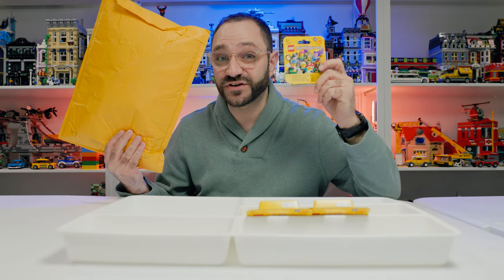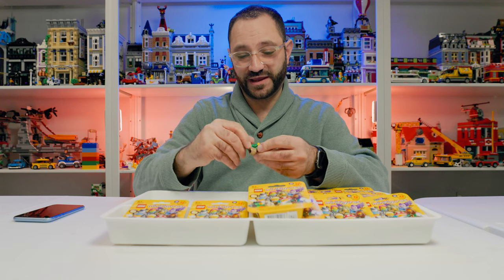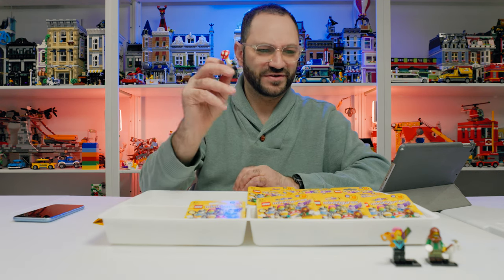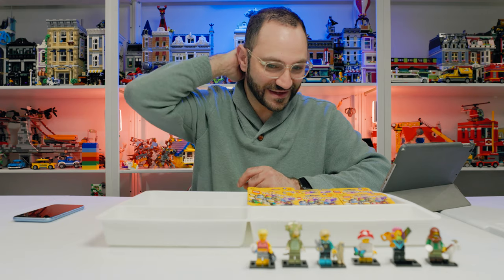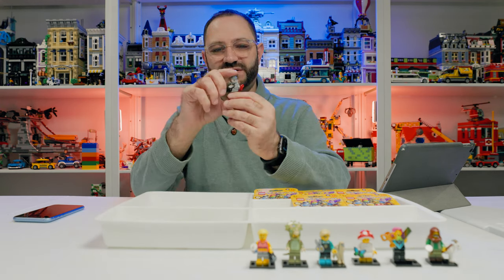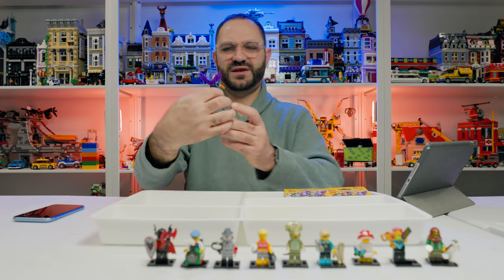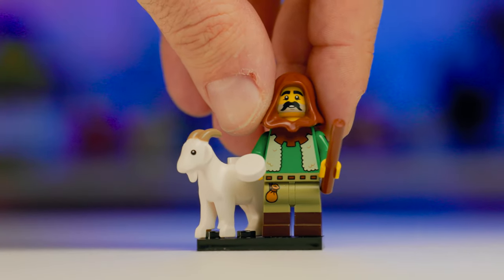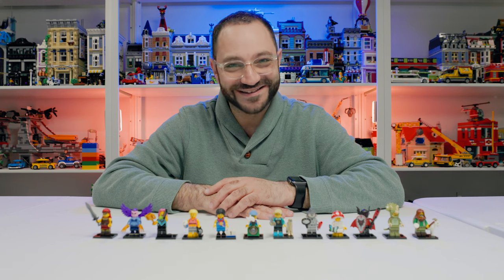QR Code Hack, get exactly which LEGO Collectable Minifigure Series 25 you want. Unboxing & Review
Learn how to use QR codes to get exactly which minifigure you want from LEGO Collectable Minifigure Series 25.

Chapters:
0:00 Intro
0:38 How to Use QR codes
1:54 Unboxing
15:06 Rating and Ranking
17:31 Conclusion

Minifigure                             QR Code
Film Noir Detective            6471965

E-Sports Gamer                  6471969
Vampire Knight                   6471970

Sprinter                                6471966

Goatherder                          6471962
Mushroom Sprite               6471961

Fitness Instructor              6471960
Triceratops Costume        6471968

Harpy                                   6471963

Train Kid                              6471964
Fierce Barbarian                6471959
Pet Groomer                       6471967